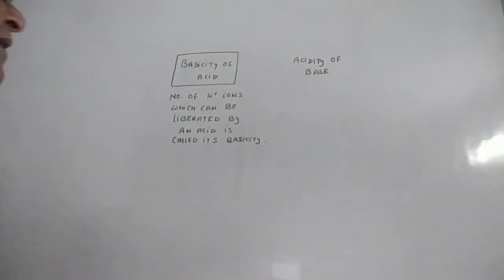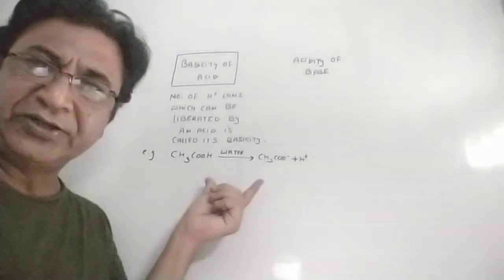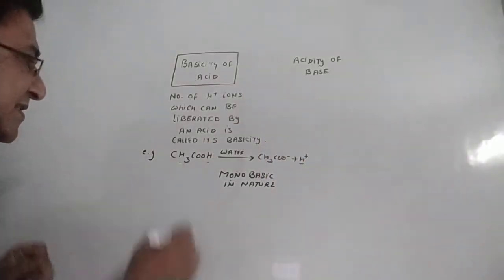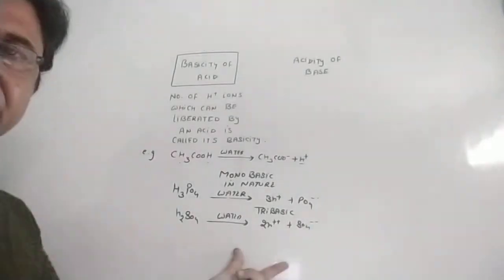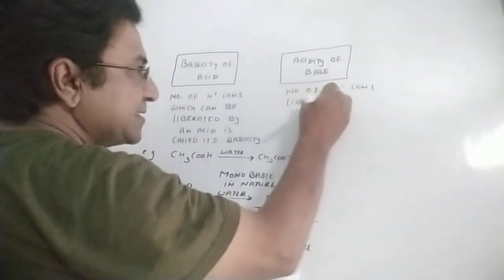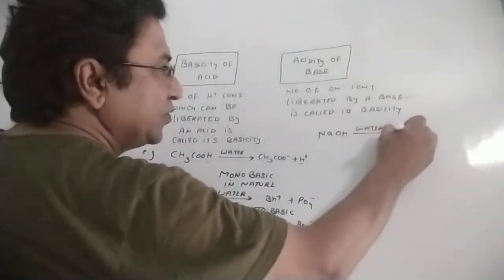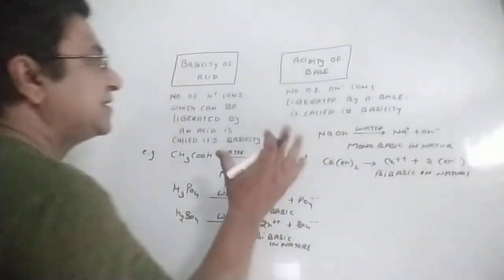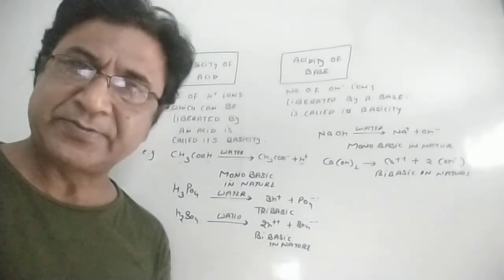Acidity of base and Basicity of an acid